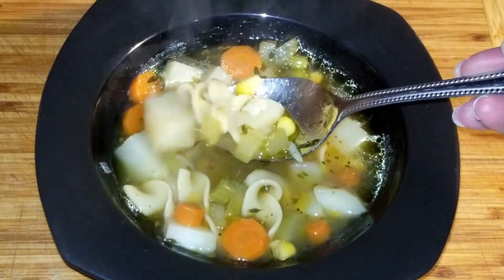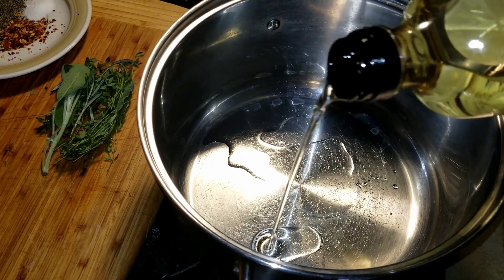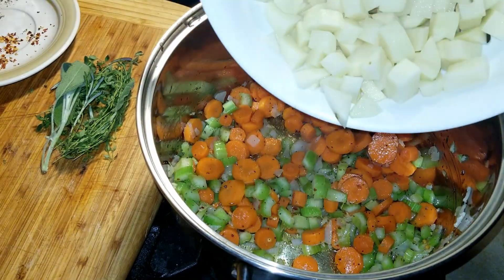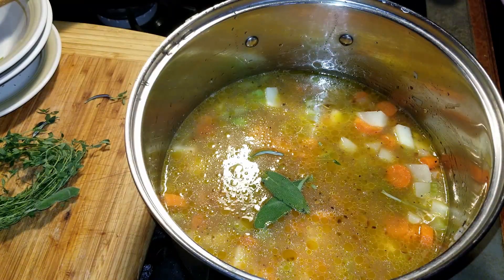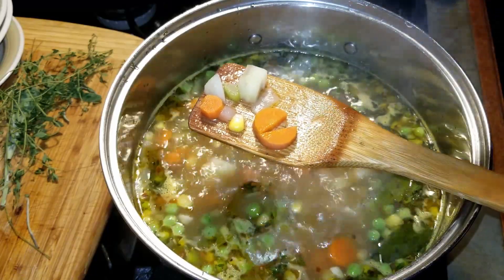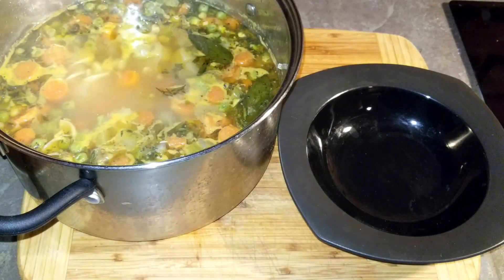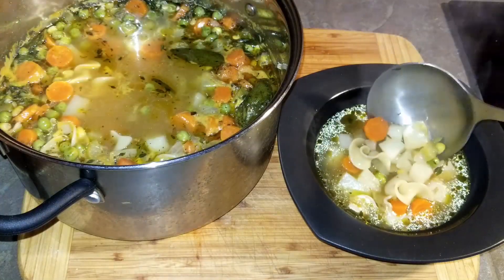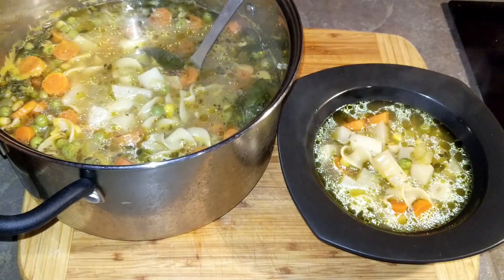vegetable soup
It's national soup month!  Enjoy some vegetable soup!